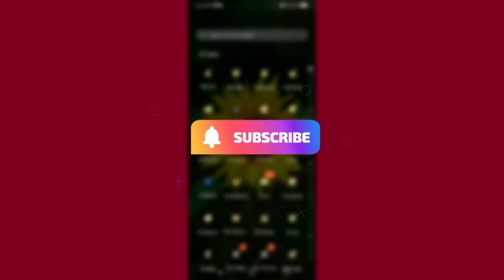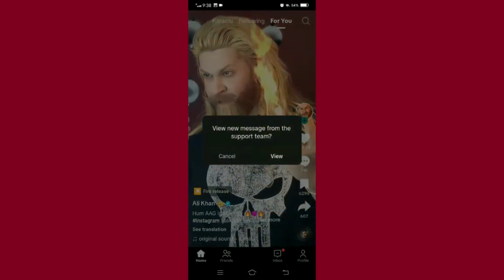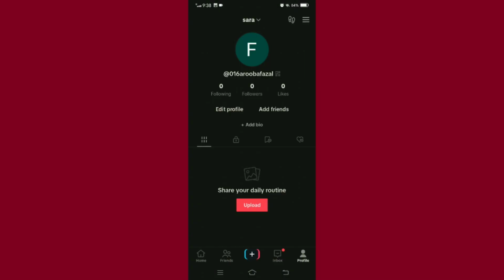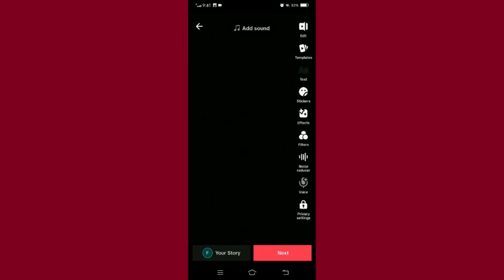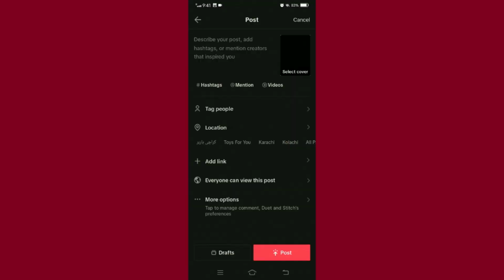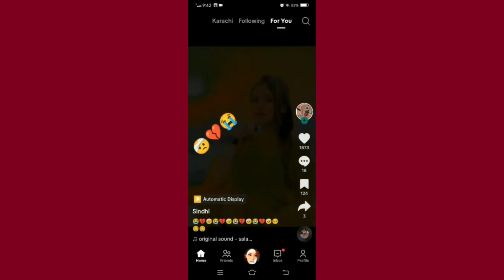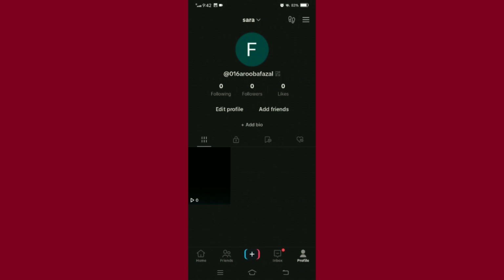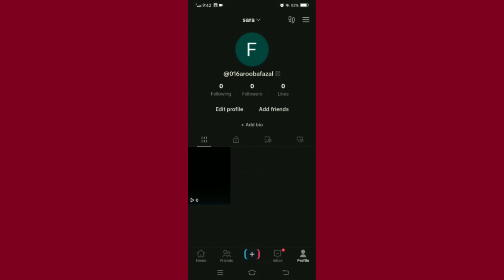How to get your drafts back on tiktok (Easy Method)